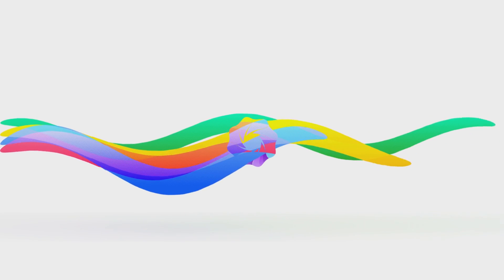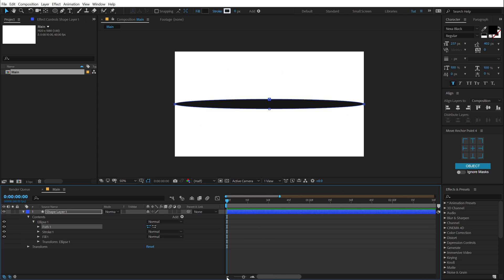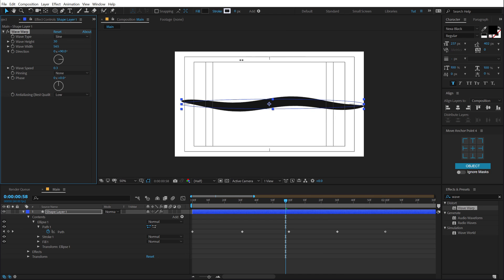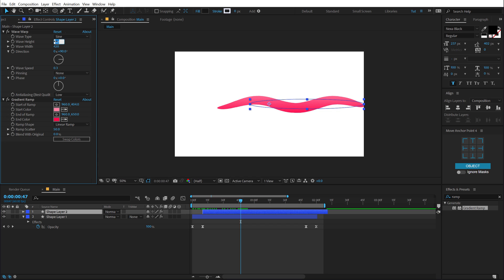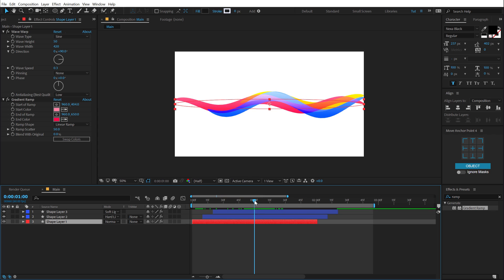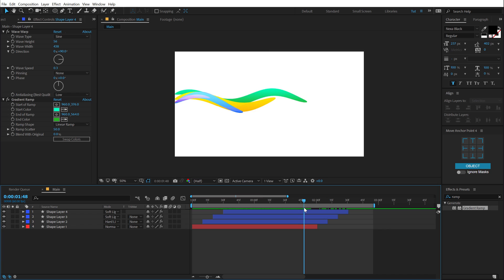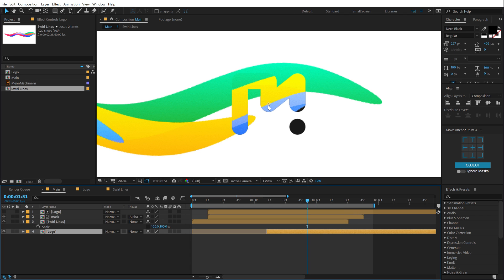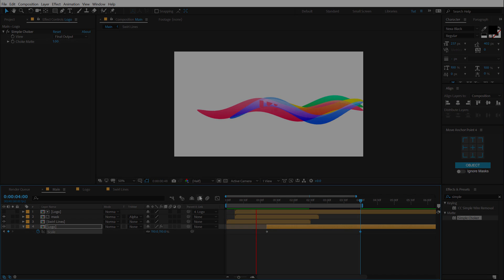Colorful Strokes Logo Animation in After Effects - After Effects Tutorial - No Plugins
In this after effects tutorial I am going to show you how to create an elegant and colorful logo reveal with swirly strokes and shapes in after effects without using any plugins, you can use this animation for your company logo or your personal brand and make it stand out. this effects tutorial will also cover topics like how to create colorful lines in after effects, 3d strokes in after effects, stroke animation in after effects, and more!